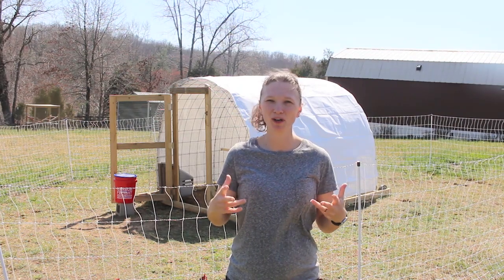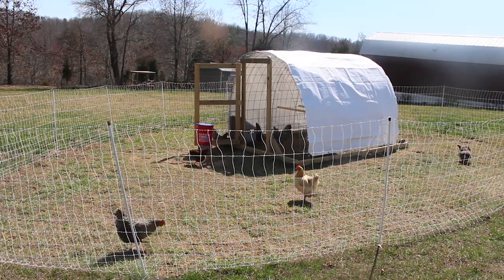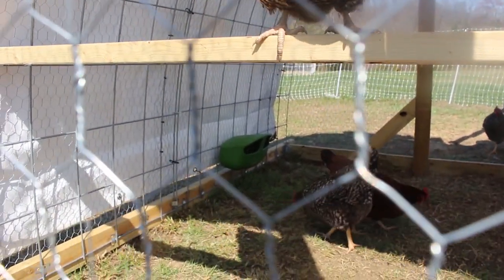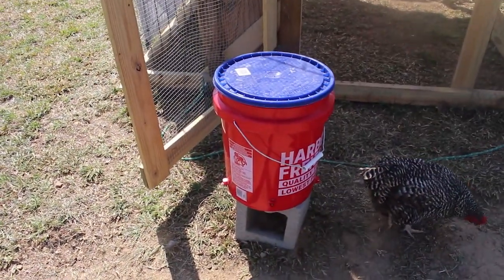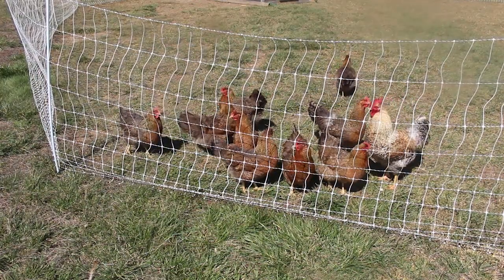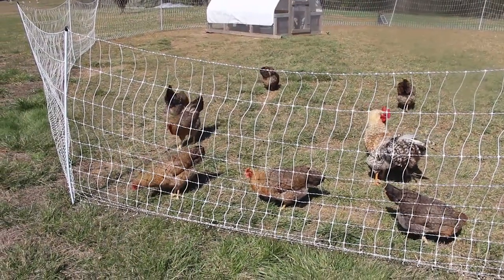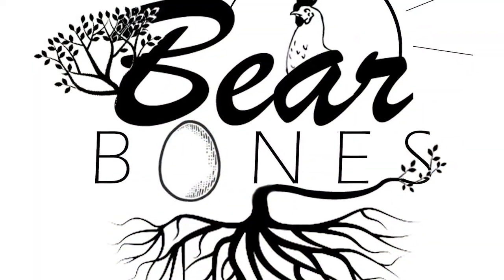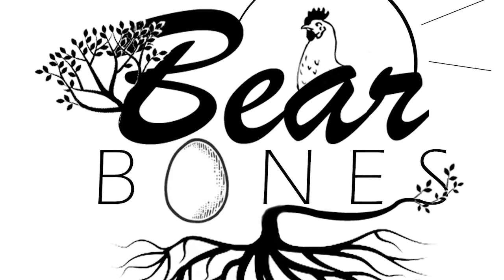Hoop coop and chicken update